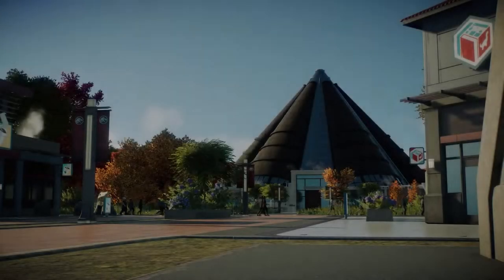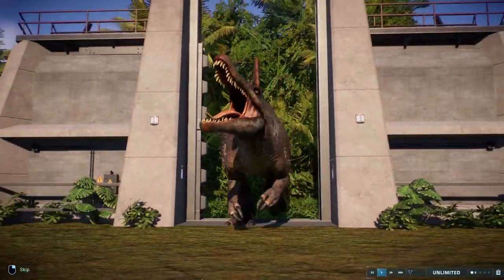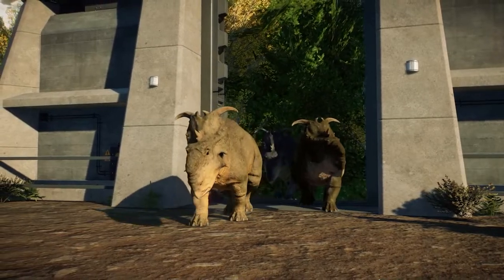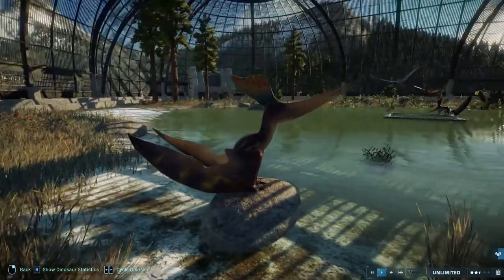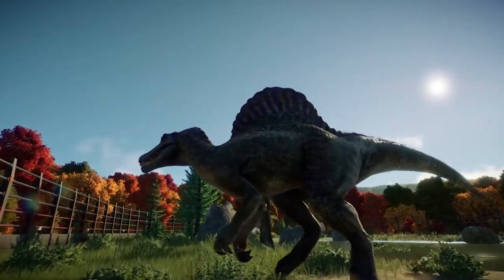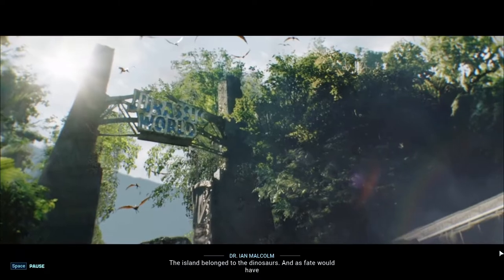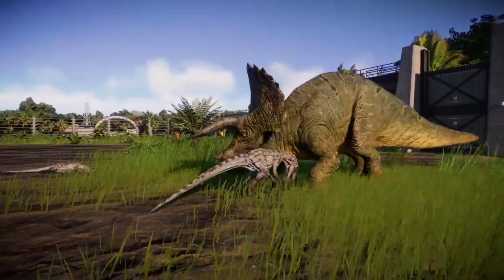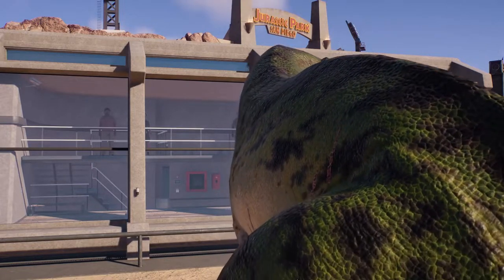What Works, What Doesn't - A Jurassic World Evolution 2 Review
It's been a couple of months since the release of Jurassic World Evolution 2, so it's time to come out of hibernation and give my thoughts on it.

Jurassic World Evolution 2 follows hot on the heels of it's predecessor and more than lives up to the legacy. The game is a treat for all its beautiful sights and sounds but like all major theme parks... there's always something just underneath the surface.